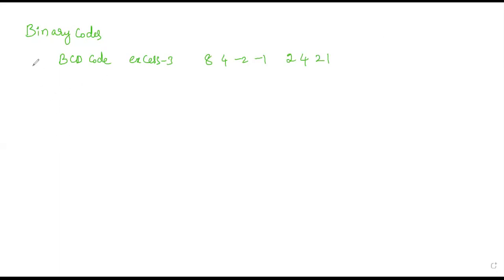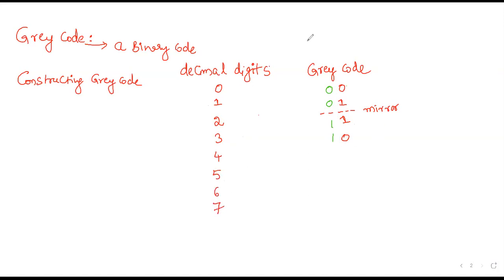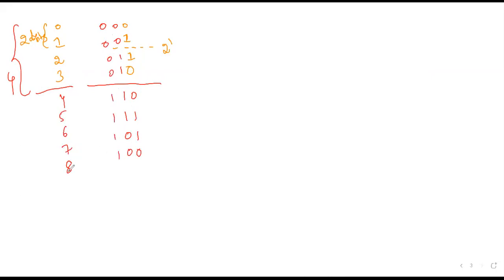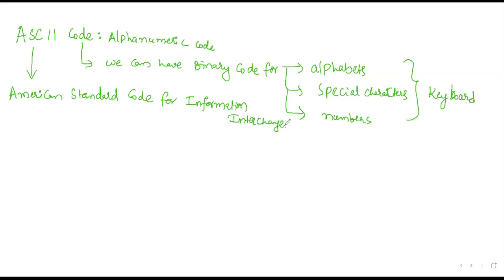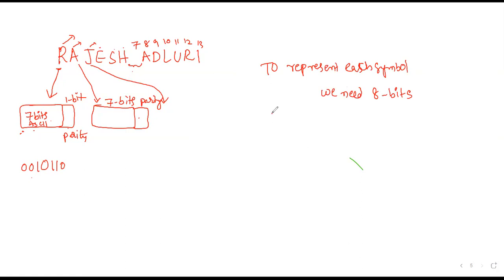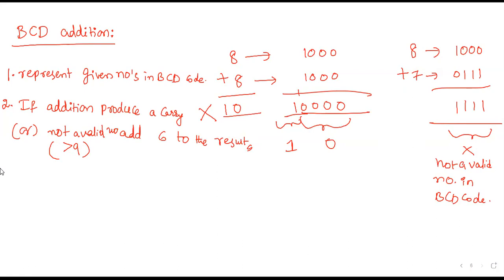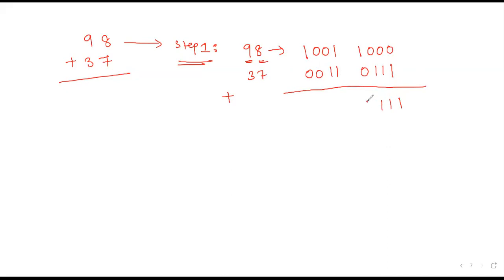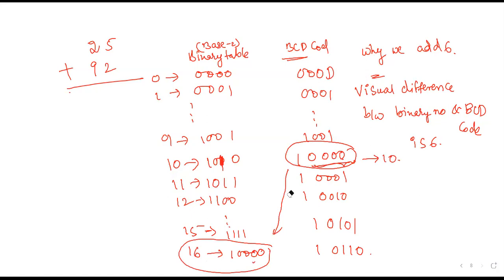Binary codes II